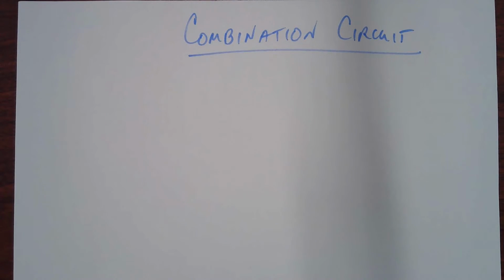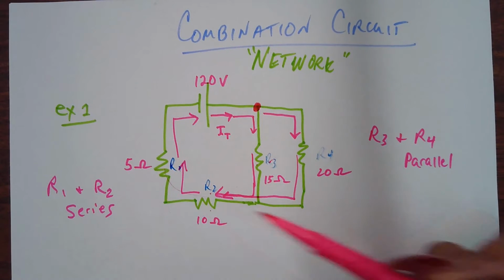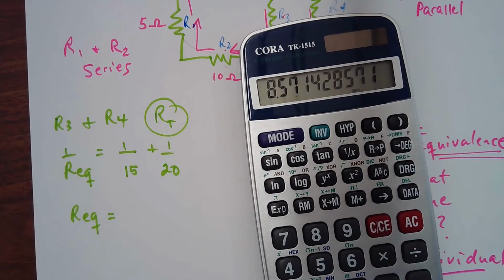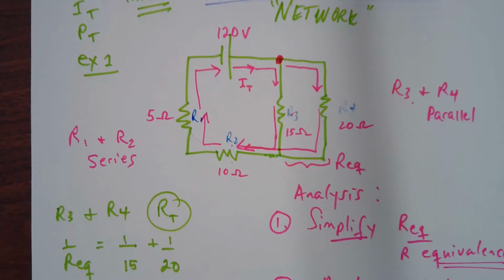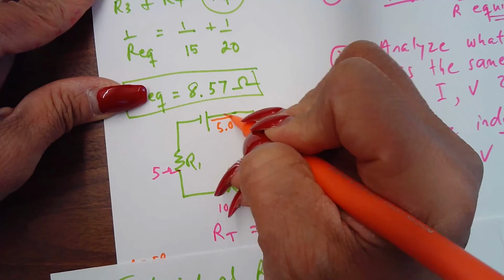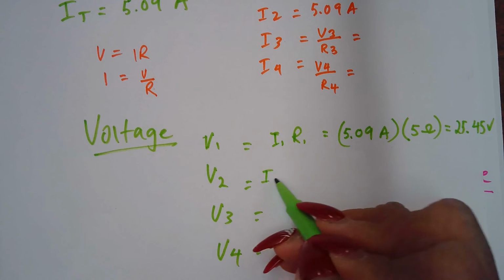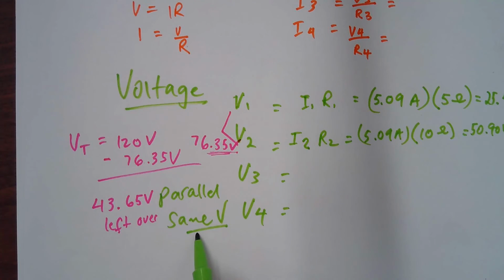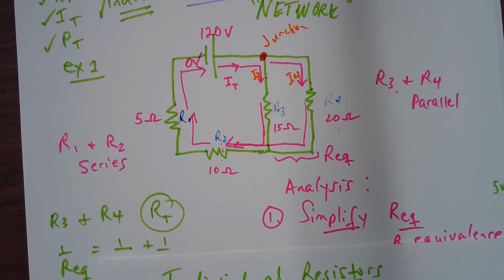Mabini Pagtakhan Live Stream